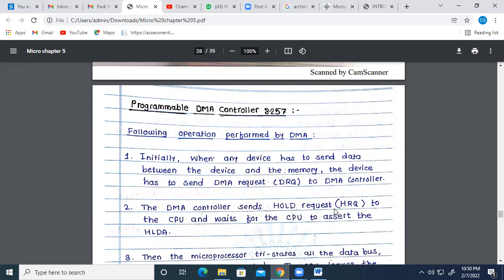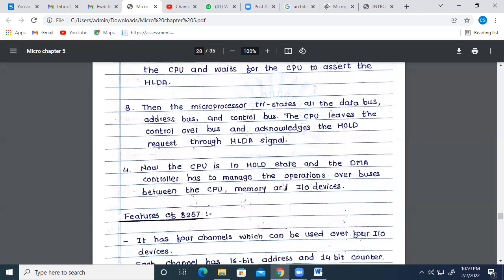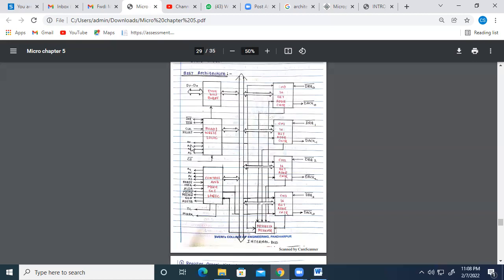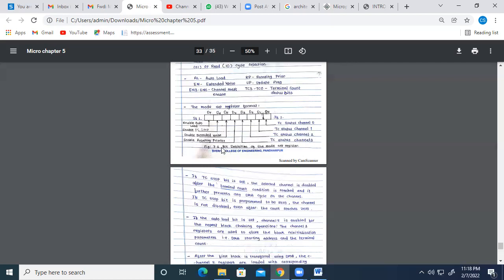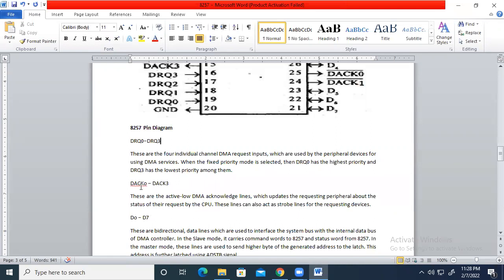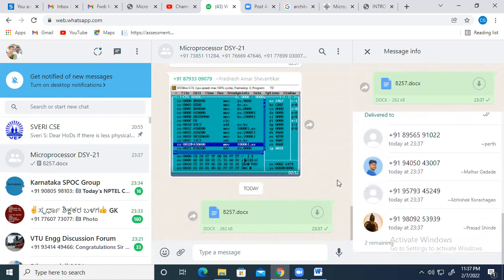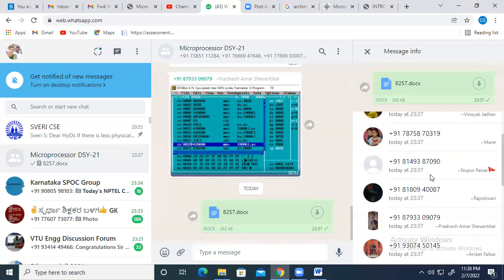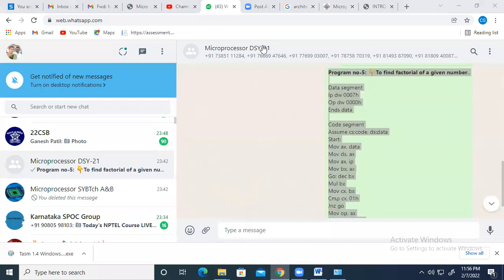DSY MP Lecture-19 08/02/2022